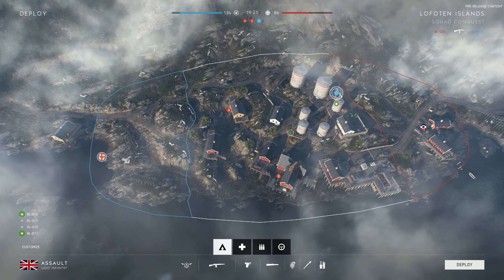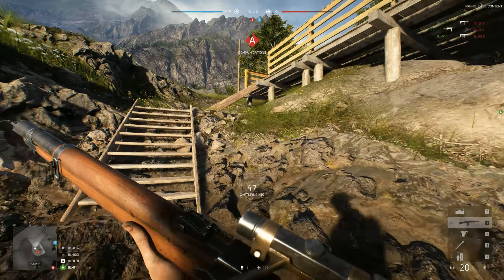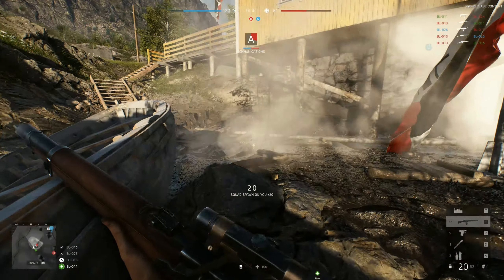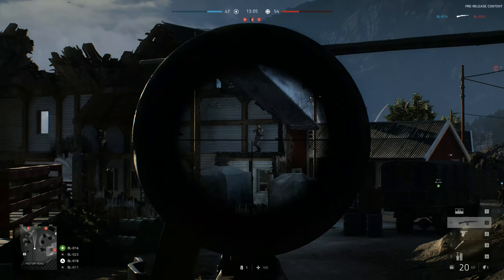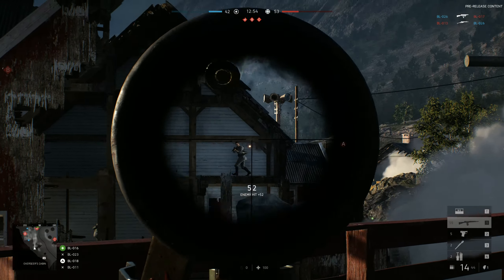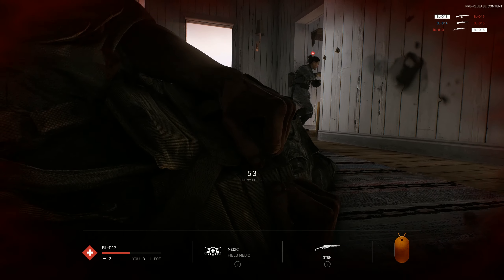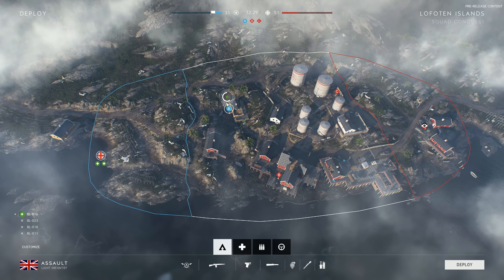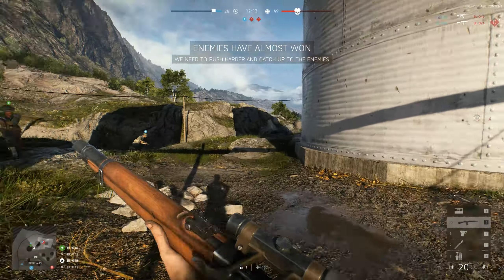全新地圖&一把前所未見的步槍!! -- Battlefield V 戰地風雲五_J是好玩 MrJGamer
戰地風雲五是一款真正團隊合作，嘆為觀止畫質的遊戲!!

不要忘記留言分享按喜歡喔!!